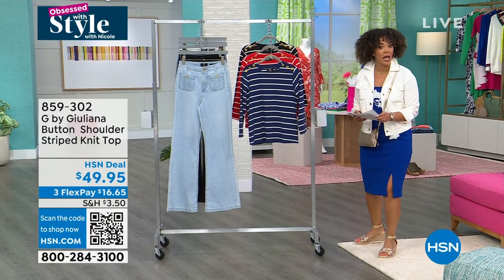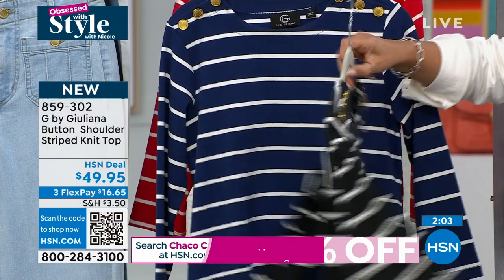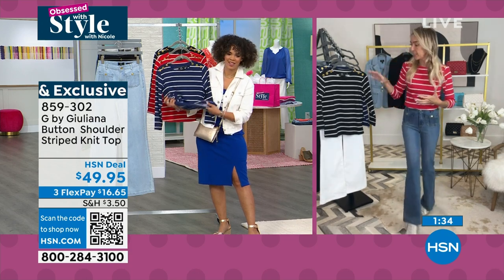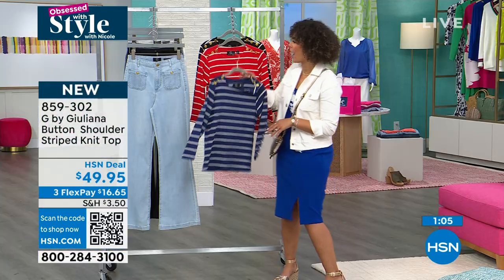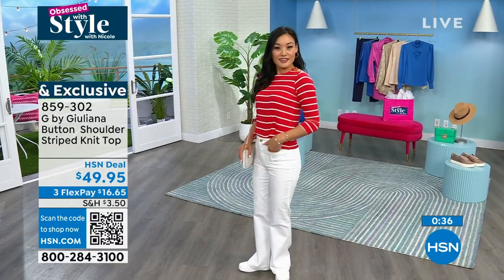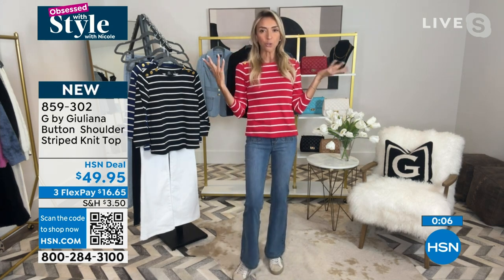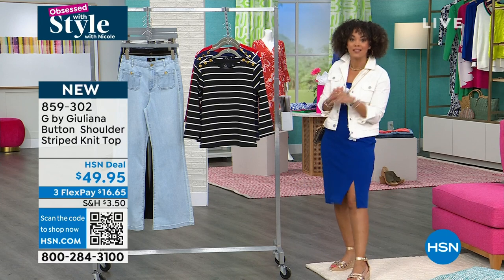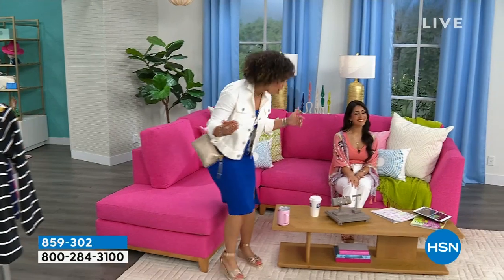G by Giuliana Button Shoulder Striped Knit Top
Button up your everyday look with this classically elegant striped knit top from G by Giuliana.